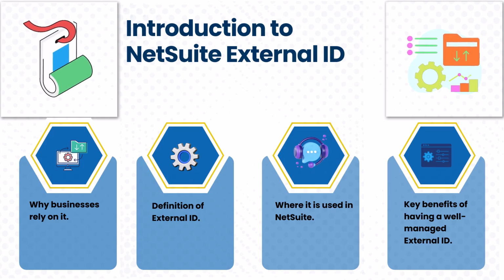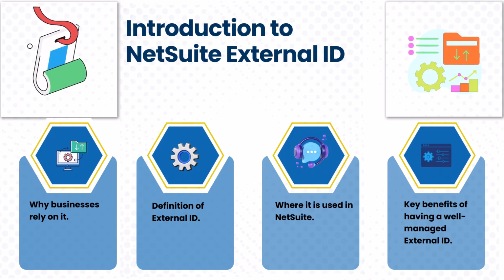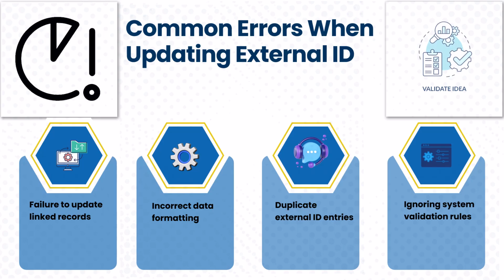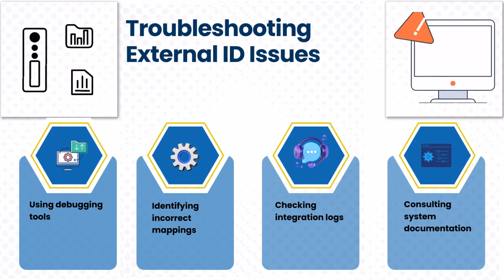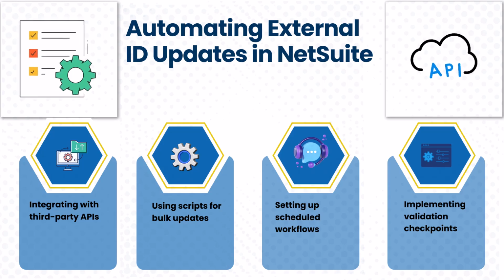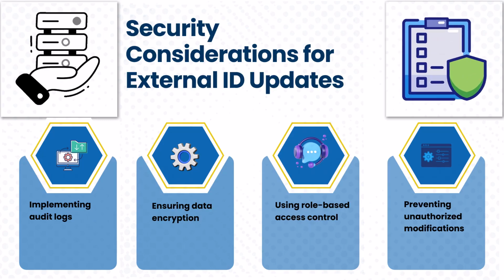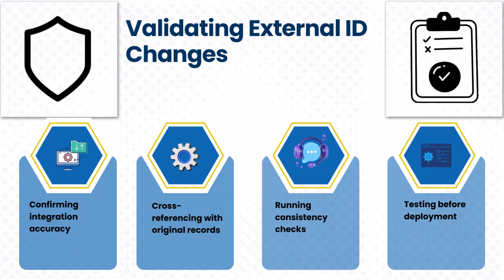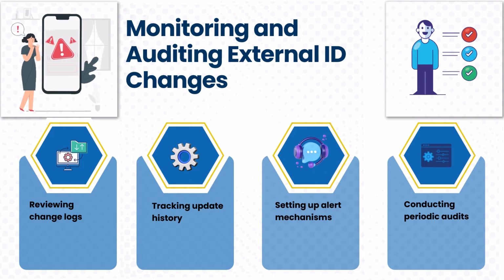How to Update NetSuite External ID | NetSuite Training Guide | NetSuite Tutorial 101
🚀 Ready to master NetSuite External ID updates? Let's dive into it step by step! 🔥

1️⃣ Introduction to NetSuite External ID 類 - What is NetSuite External ID, and why does it matter?
2️⃣ Why External ID is Important 💡 - Understand its role in data integration.
3️⃣ Prerequisites for Updating External ID 🛠 - What you need before making changes.
4️⃣ Accessing NetSuite Setup for External ID 🔐 - Where to go in NetSuite.
5️⃣ Understanding NetSuite Record Types 📂 - Learn different record structures.
6️⃣ Navigating the NetSuite API for External ID Updates 💻 - How NetSuite API works for updates.
7️⃣ Managing External ID Efficiently 📊 - Tips to keep things smooth.
8️⃣ Using SuiteScript to Modify External ID 📝 - Script your way to automation!
9️⃣ Common Errors When Updating External ID 🚫 - Things that could go wrong.
🔟 Troubleshooting External ID Issues 🛠 - Fix problems like a pro.
11️⃣ Automating External ID Updates in NetSuite ⚙️ - Save time with automation.
12️⃣ Security Considerations for External ID Updates 🔒 - Keep your data safe.
13️⃣ Validating External ID Changes ✅ - How to confirm your updates.
14️⃣ Syncing External ID Across Integrations 🔄 - Ensure consistency.
15️⃣ Monitoring and Auditing External ID Changes 📈 - Track changes effectively.
16️⃣ Case Studies: Successful External ID Management 🏆 - Learn from real-world examples.
17️⃣ Summary and Key Takeaways 🎯 - Everything you need to remember!

🚀 Want to learn NetSuite like a pro? cyberbrainer.com  offers expert-led IT training where you can level up your skills! 💡 Get hands-on NetSuite training NOW!

💎 Join cyberbrainer.com  today and unlock professional-grade NetSuite expertise! 💎